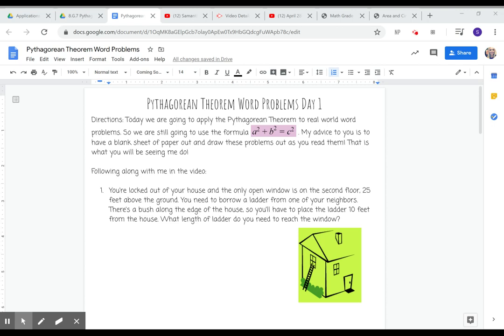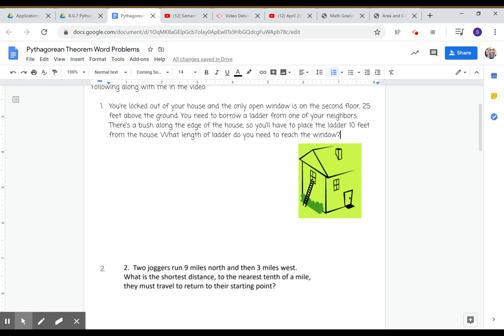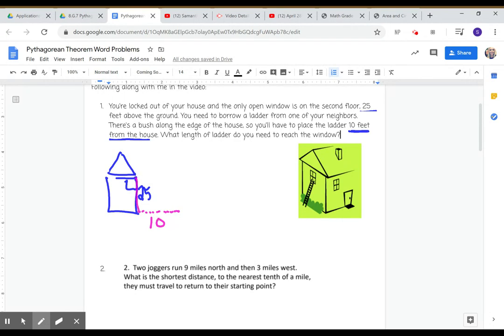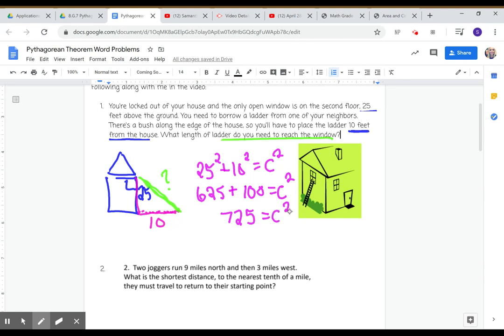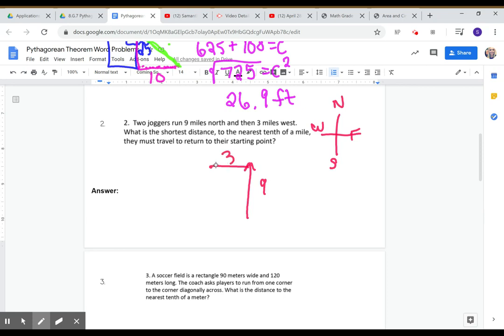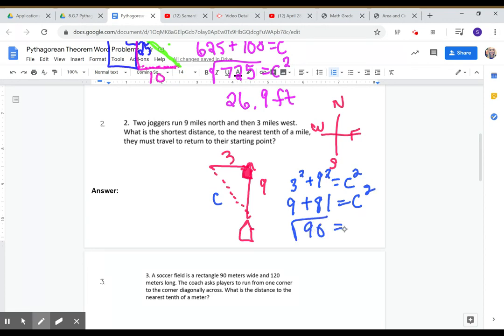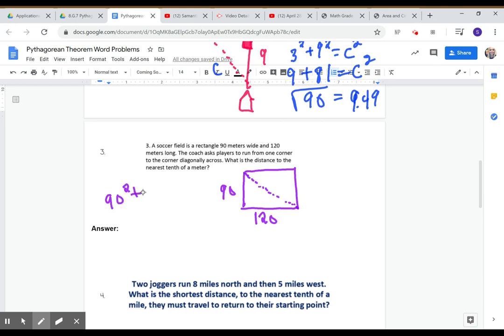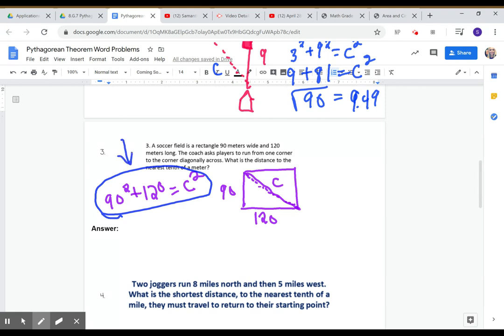April 27th PT Word Problems Day 1